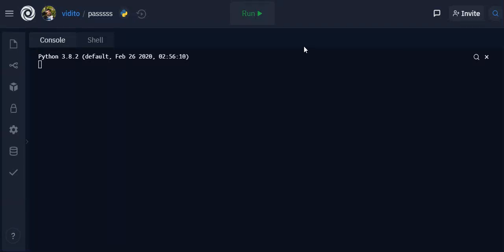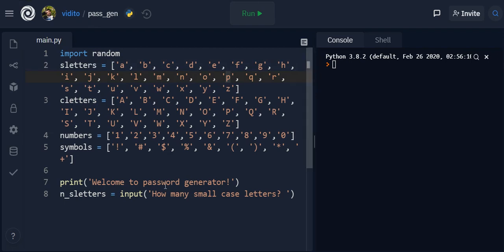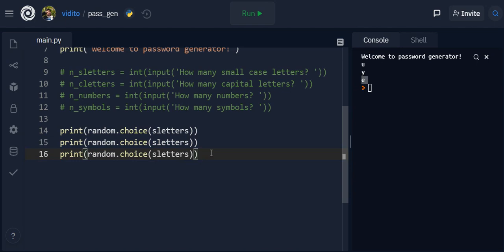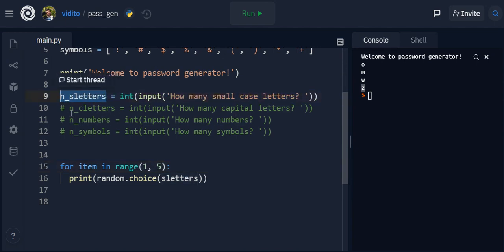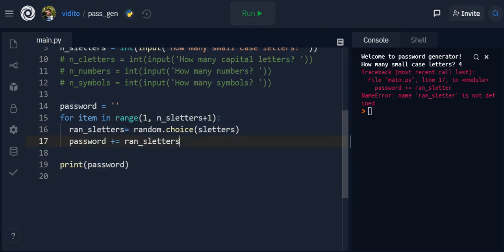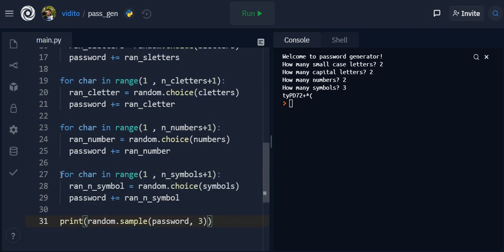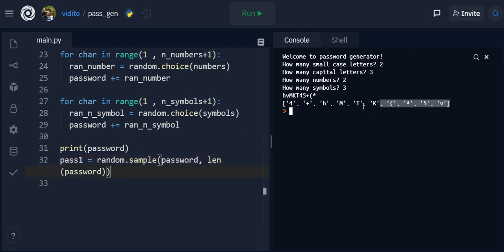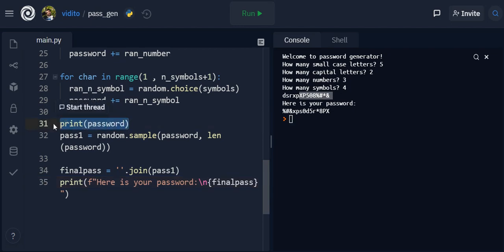password generator in Python Tutorial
Beginner friendly Python project to practise for loops in Python. You will make a nice password generator in Python. It is not intended for intermediate or advanced learners. It is my way of documenting my Python learning journey and sharing it with others.